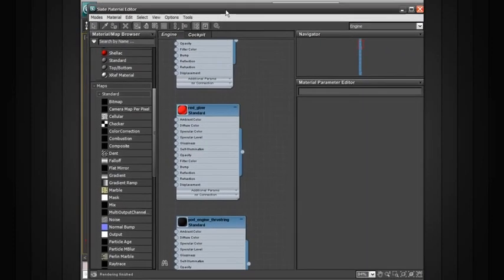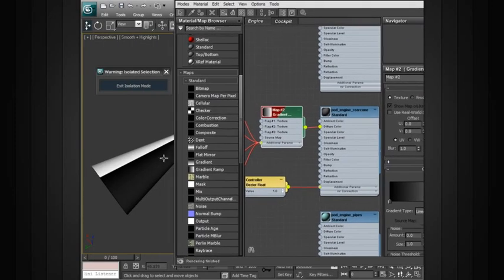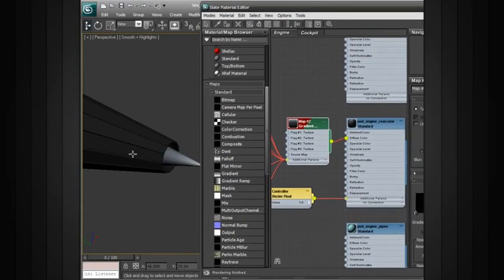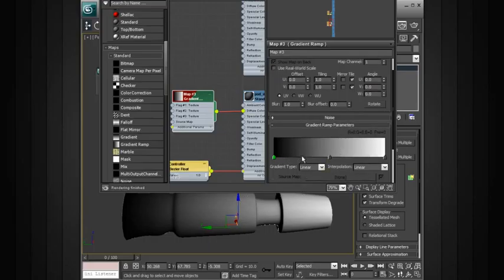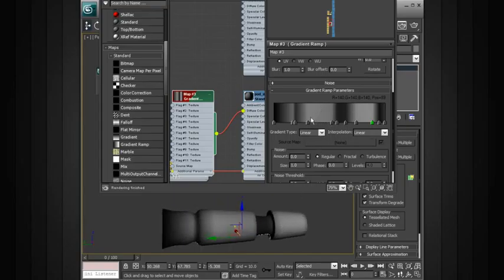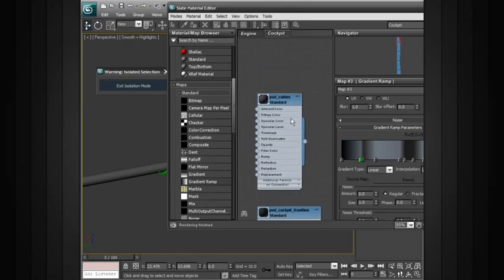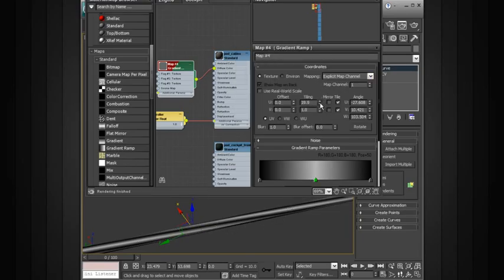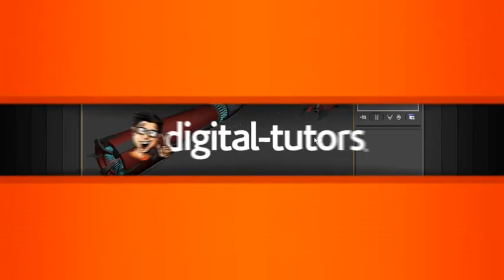3ds Max Tutorials Introduction to 3ds Max 2011 Tutorial 35